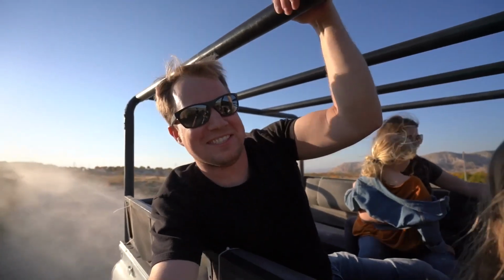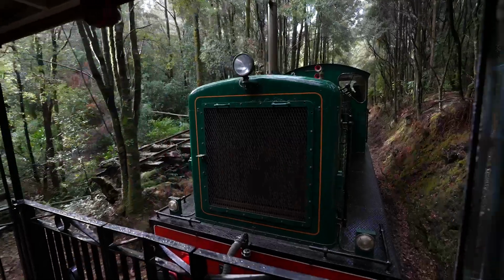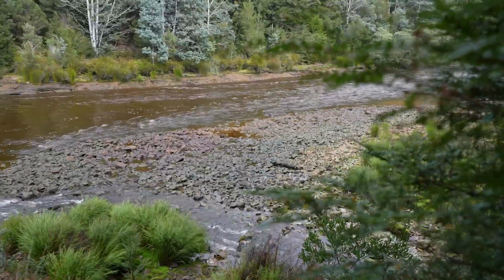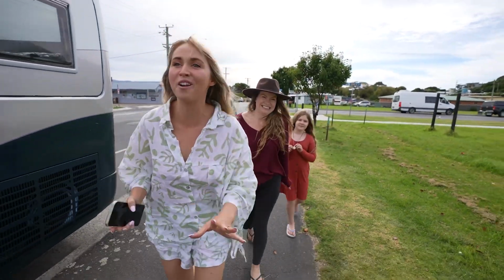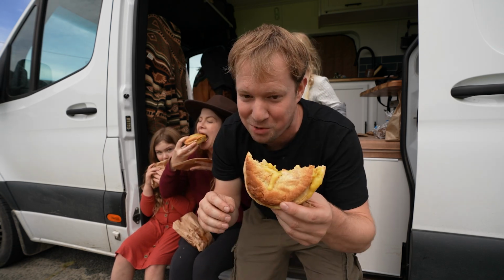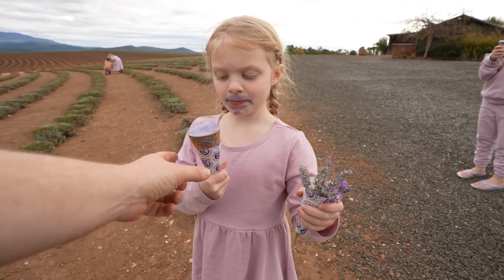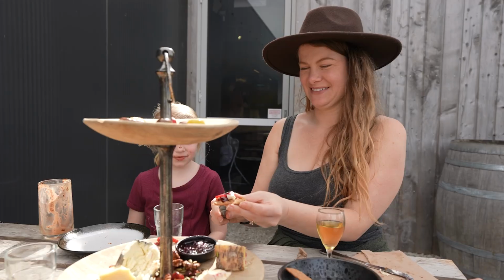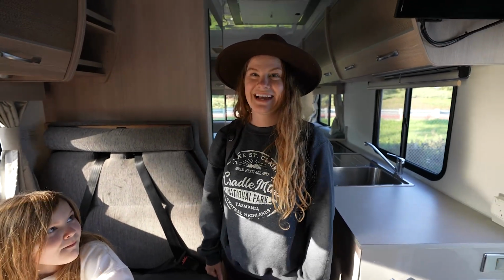VAN LIFE AUSTRALIA (Top Things To Do in Tasmania!)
As we continue our van life Australia series, today we explore some of the top things to do in Tasmania! We join our friends from Flying the Nest and ride the west coast wilderness railway and have way too much food along the way!

Hi! We are Heather, Bradey, Alexa and Chloe.
We are raising our kids to face their fears, to step outside of their comfort zones and to try new things. Family travel is the best way we know how to do this.
We want to inspire others to travel with an open mind and to see that it is completely possible to travel and fly with kids! Traveling is one of the best things we have ever done to strengthen our family, and to open up our minds about how big this world is.